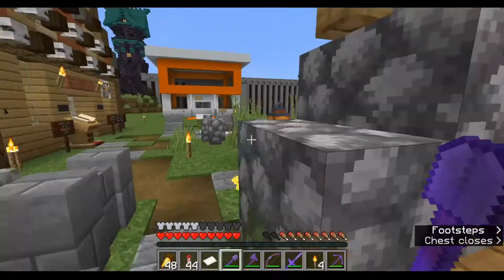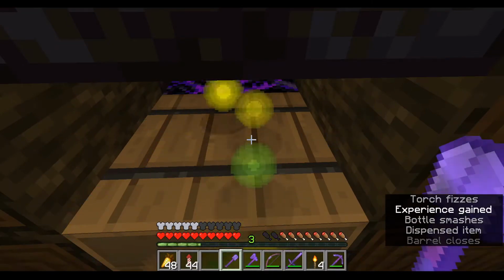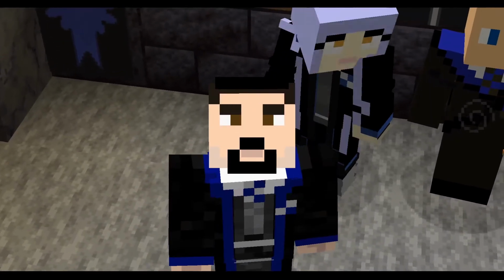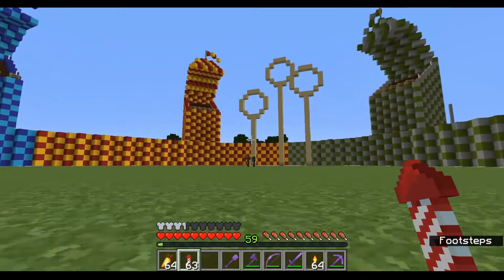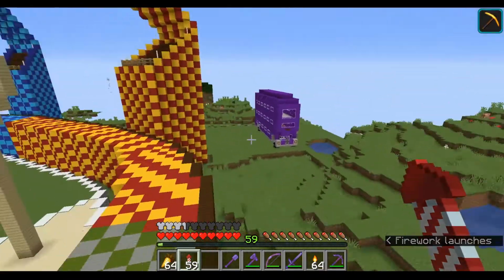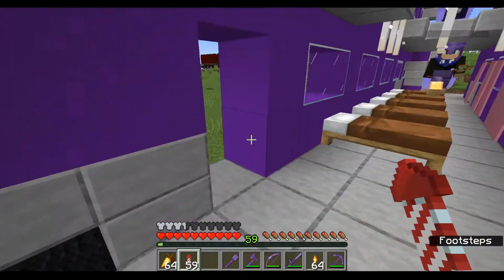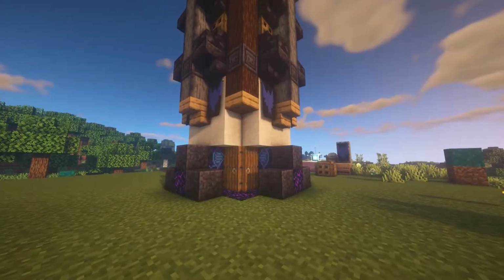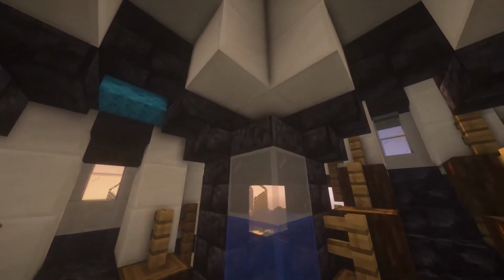Harry Potter Minecraft District! [INTER REALMS Minecraft Series : Minecraft SMP] Ep 17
Harry Potter Minecraft is the order of business as the newest area, set up by Creeper Carl of @BellaGamingTV, prepares for Harry Potter related events and activities.

The Deanius The Genius Family Gaming team have been placed into the Ravenclaw house, so Dad sets out to build a wizard tower for Ravenclaw.

Elsewhere, Sheepman dips his toes into the business world.

INTER REALMS MINECRAFT SERIES! Deanius The Genius Family Gaming will be joining for the start of a new Minecraft YouTube Series. The Minecraft SMP (Survival Multiplayer Server) will feature 10 Minecraft Channels from ALL OVER THE WORLD, taking inspiration from famous SMP series like Hermitcraft and Legacy SMP. It is our familiar Minecraft Family Lets Play style, with wholesome family lets play.

0:00 Sneaky Creeper
0:13 XP2Go and Low stock!
0:30 Sheepman Visits The Don
1:47 Introduction to the Harry Potter Minecraft district
2:28 Harry Potter Minecraft District tour
6:19 Ravenclaw Wizard Tower Build
12:13 A Deal Is Made

Saving The World : Aaron Kenny